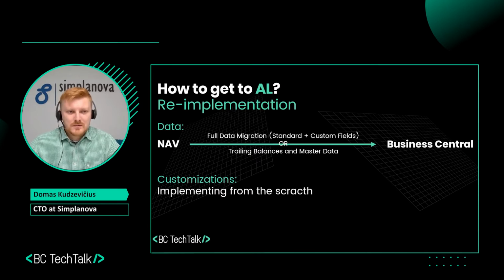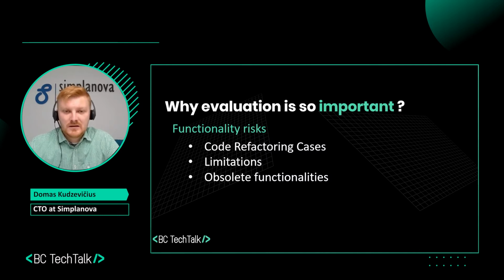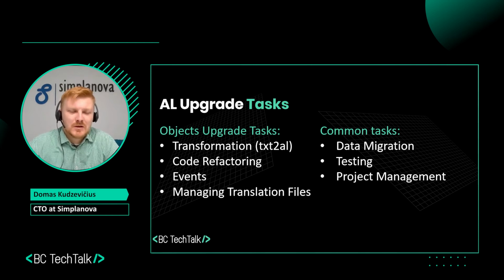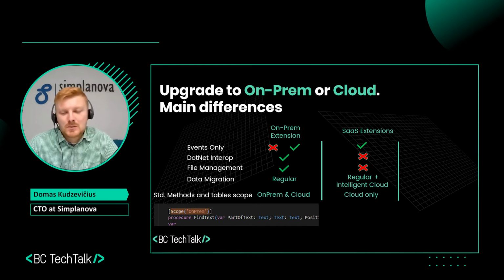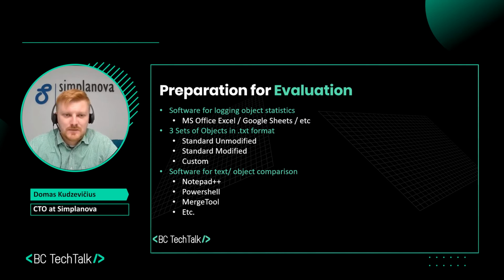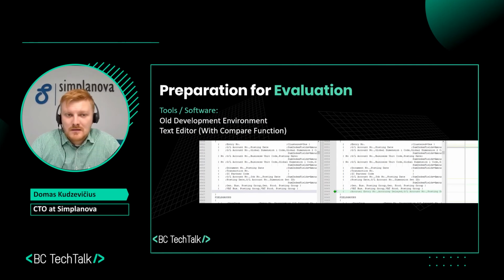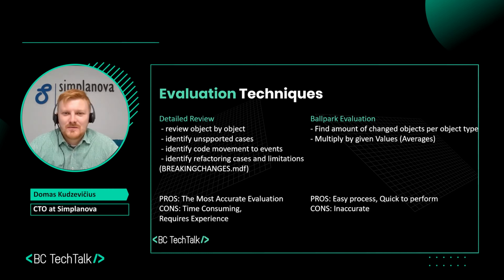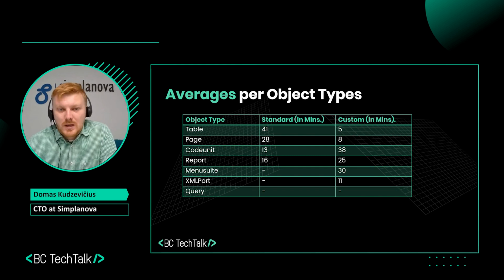Evaluating your effort to move your IP to AL by Domas Kudzevicius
The session is for technical staff, developers, consultants, project managers, and product owners.

Quite a technical session on how to prepare and evaluate upgrade of C/AL objects to the various target versions of BC (AL), would it be BaseApp, On-Prem Extension, Cloud Extension, or Extension which would go to AppSource. Content:

1. Evaluation importance for Dynamics 365 Business Central Upgrade projects. Why is so important?
2. Evaluations to different target Dynamics 365 BC versions (BaseApp, On-Prem Extension, Cloud, App-Source), why estimates will have huge differences?
3. Preparation for Evaluation. Required tools and techniques, time planning. Technical details, what evaluation should consist of, what has to be calculated from a technical perspective, etc.
4. Available alternatives to get an evaluation, examples of my already done evaluations.